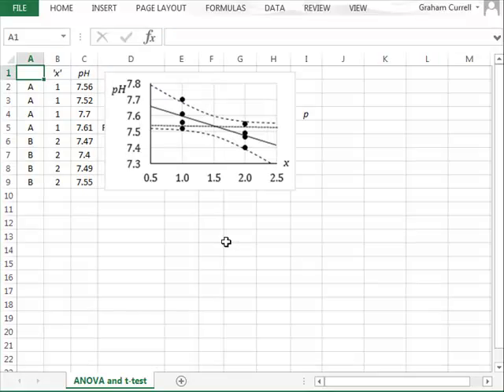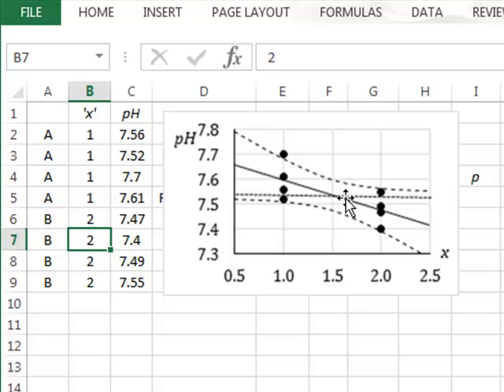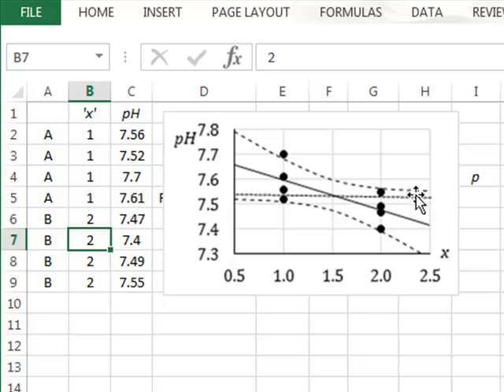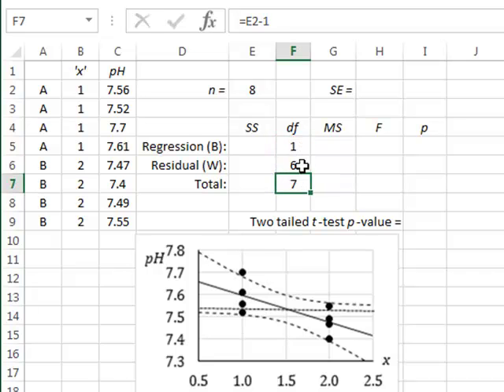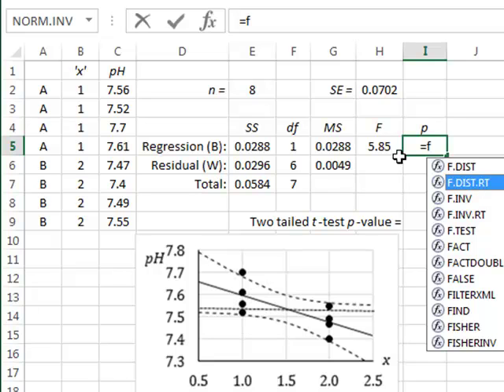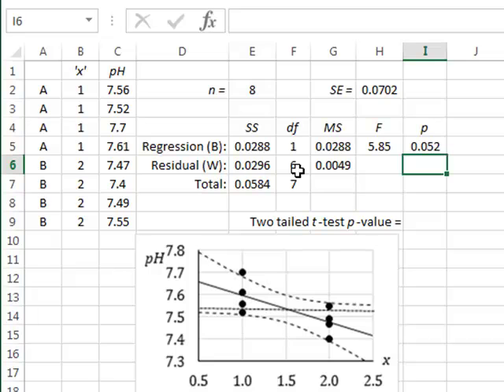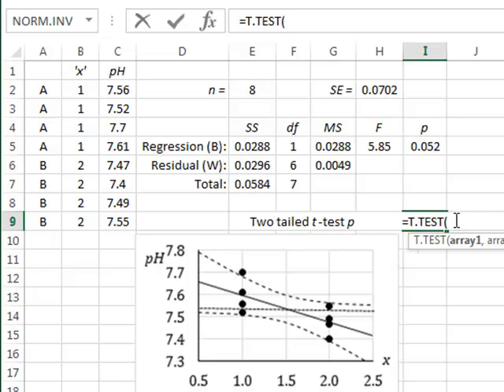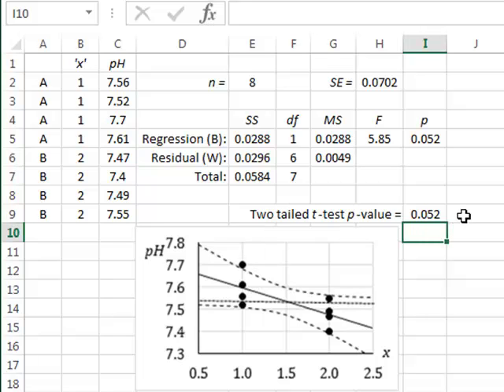General linear model